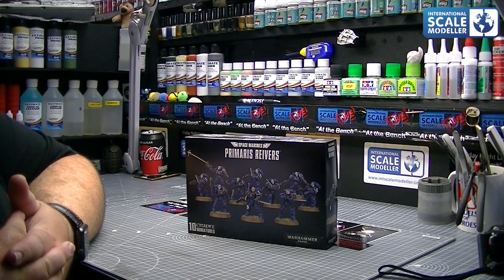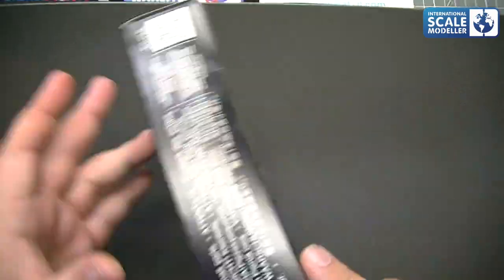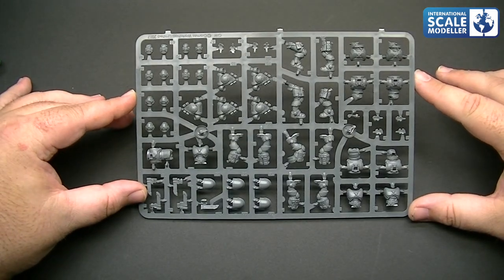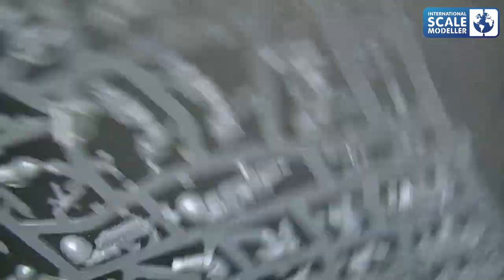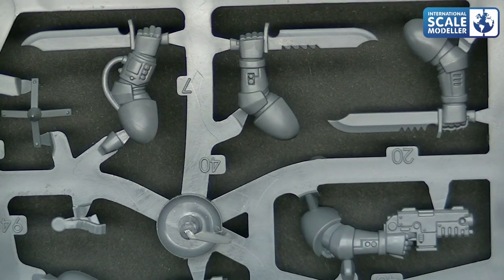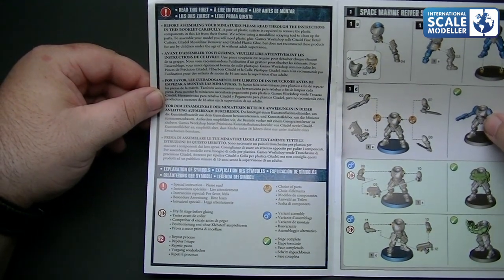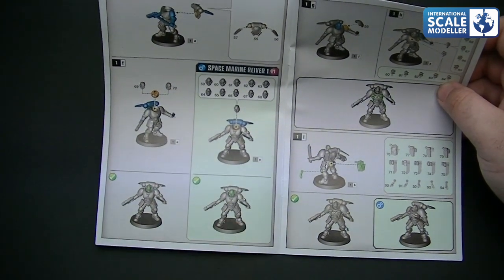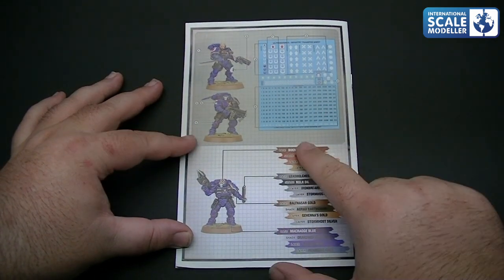Games Workshop Space Marines Primaris Reivers In Box Review